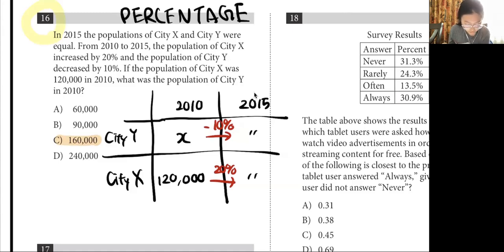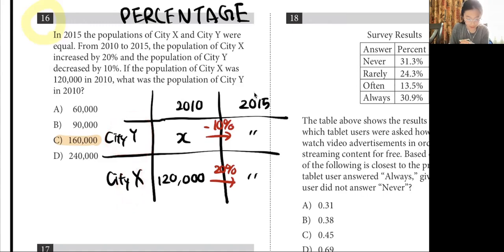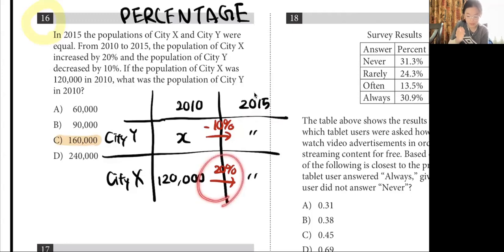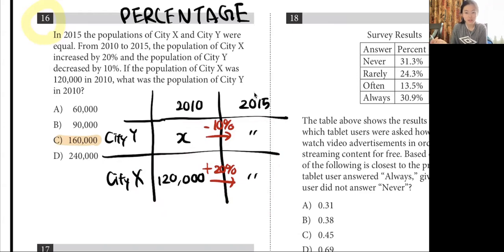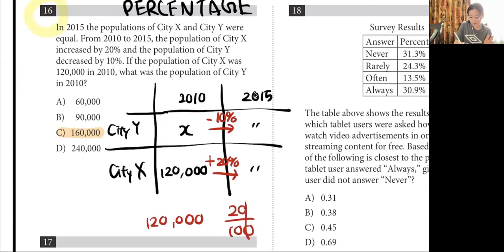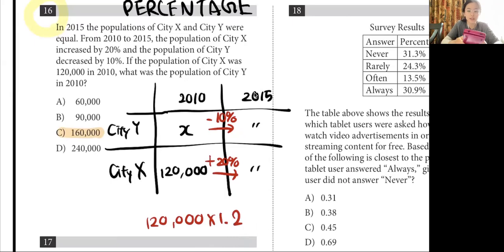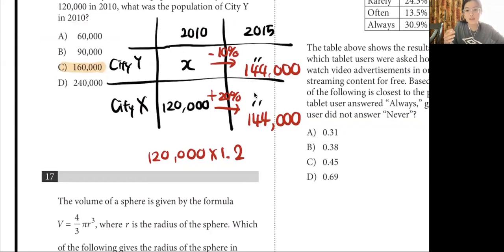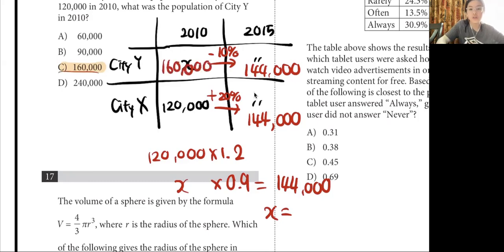P-Test 10_C_Q16